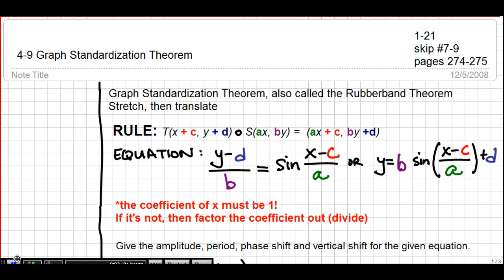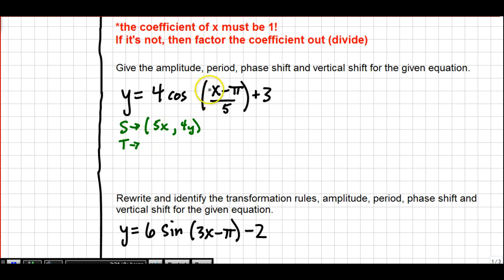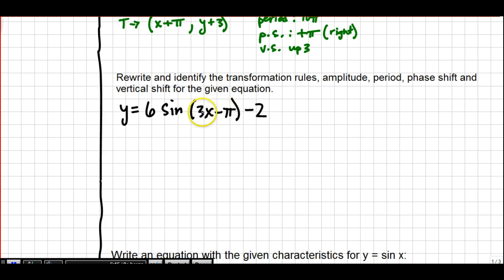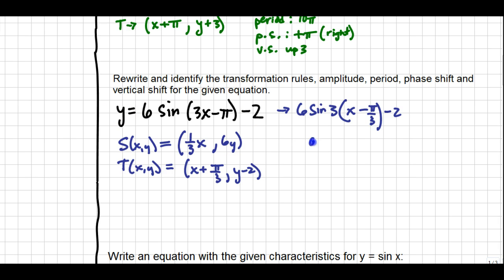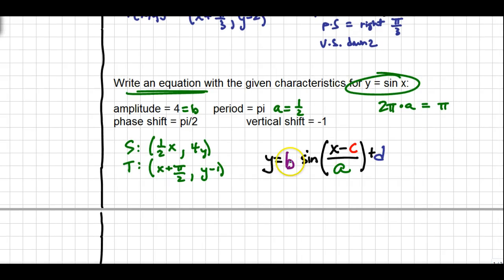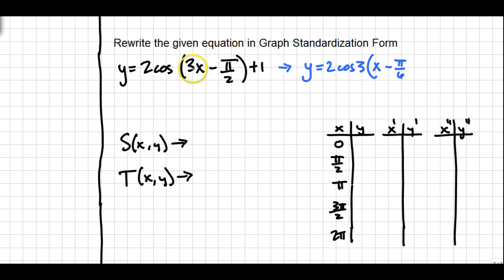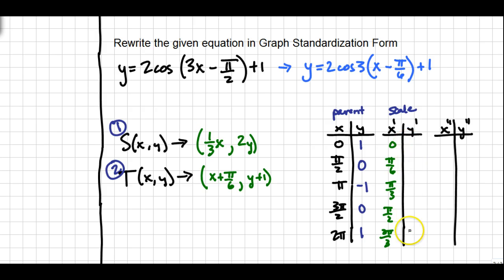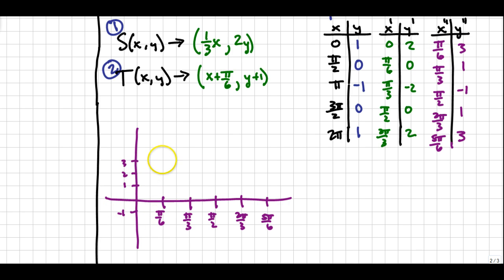FST 4-9 Rubberband Theorem